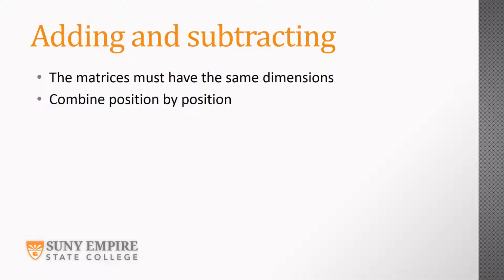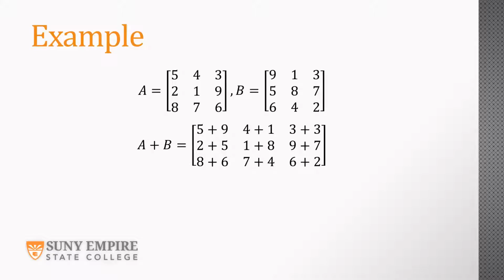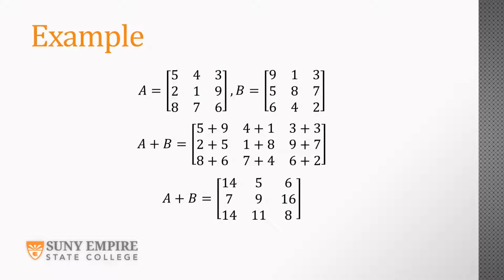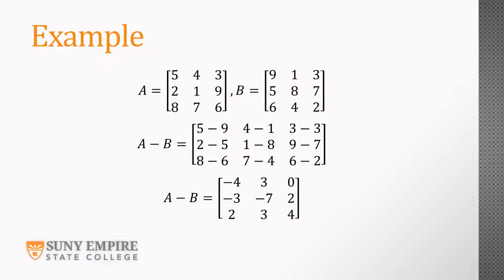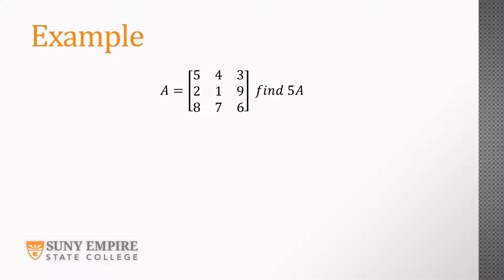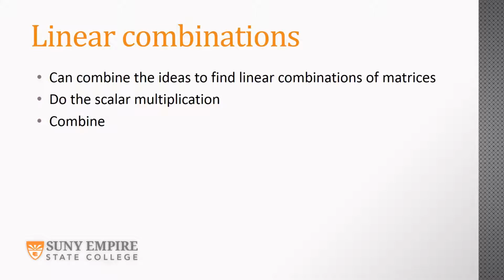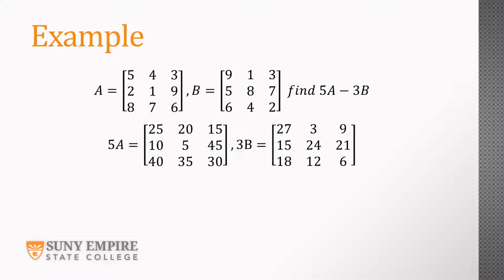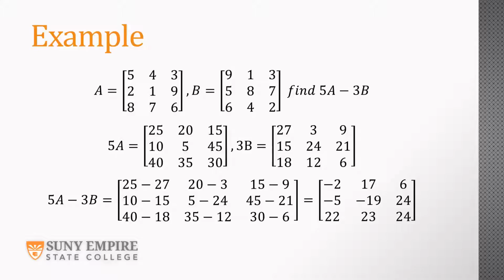Matrices Part 4 Basic Operations